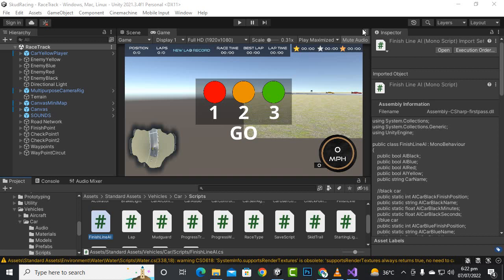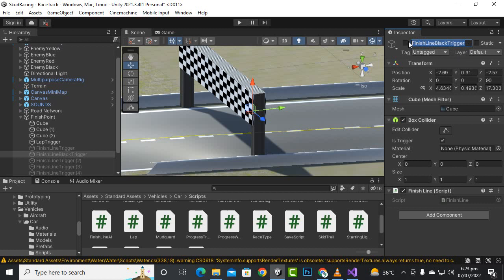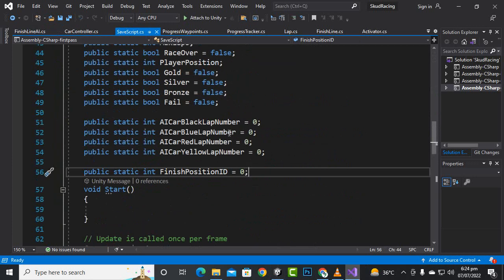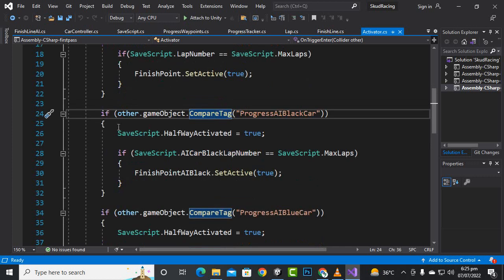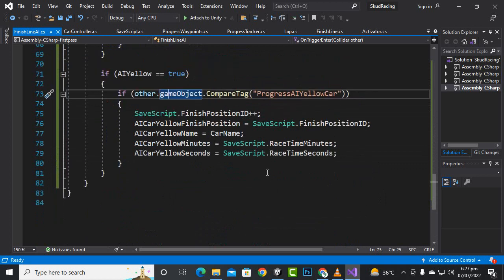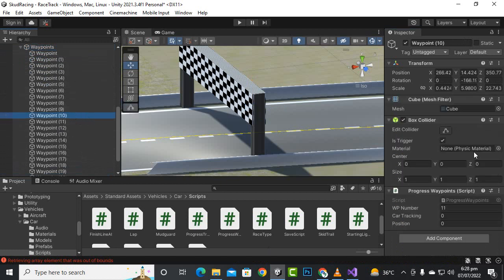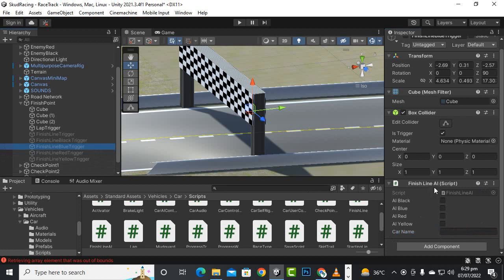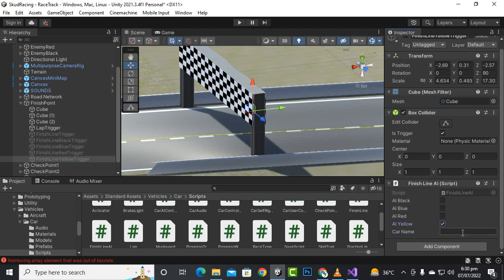Getting Stats Unity Car Racing Game #29 | Car Racing Game Complete Course Unity 3d